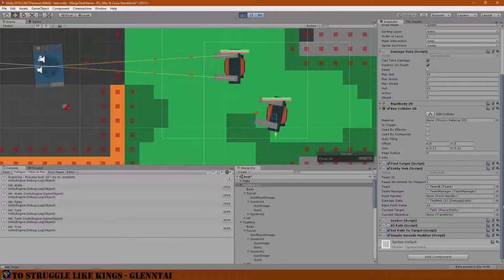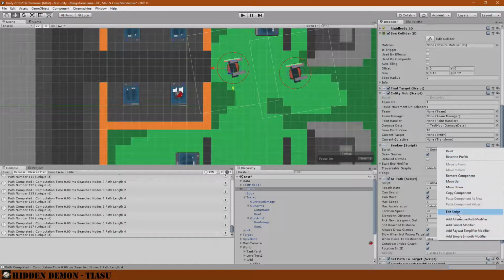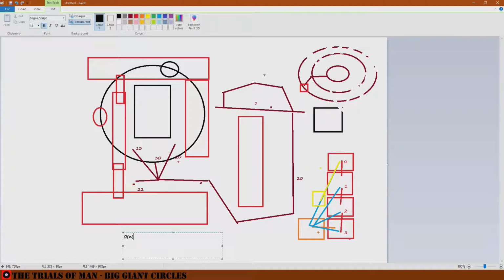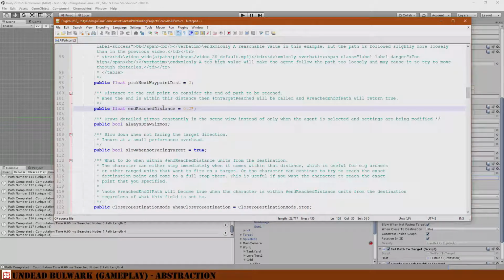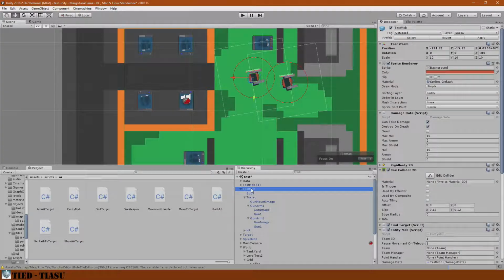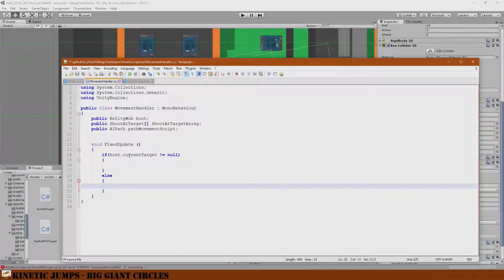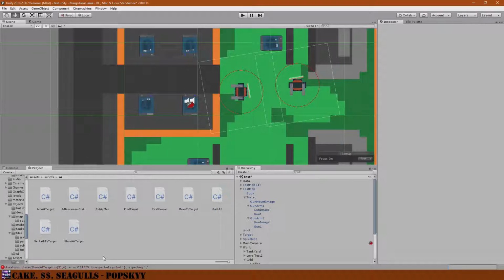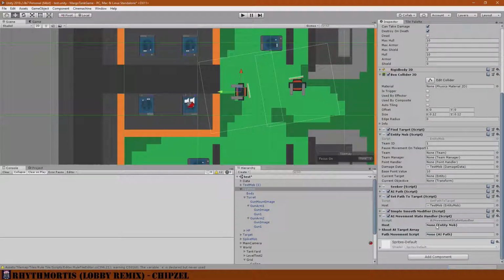Tank Game - AI ray and pathing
AIs still do not ray trace well and pathing is far from perfect. Lets solve both problems.